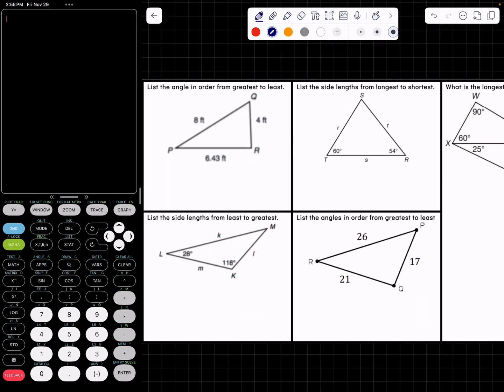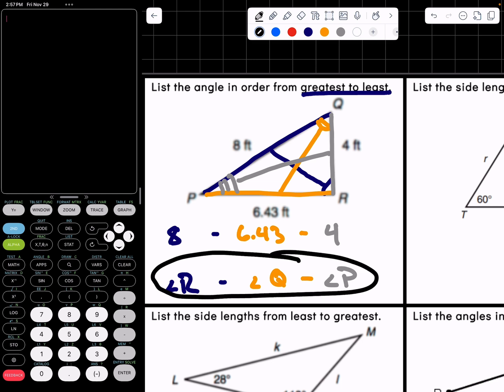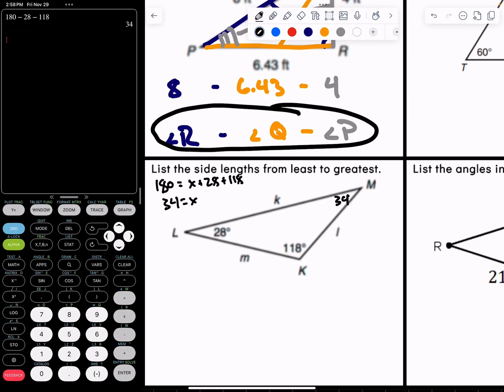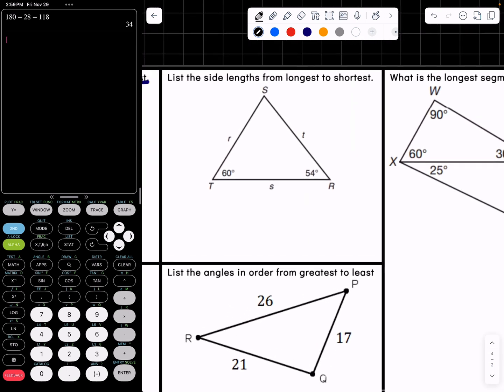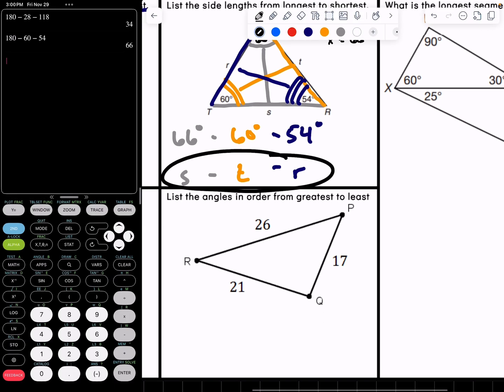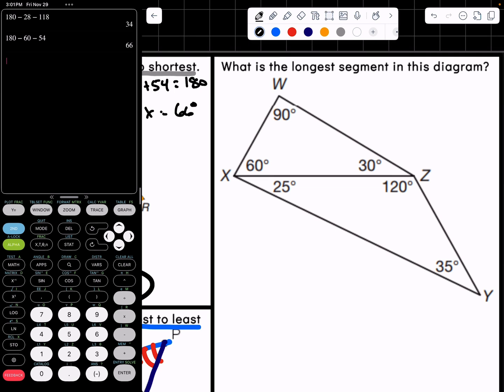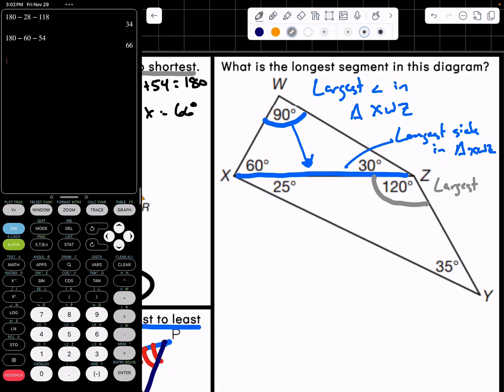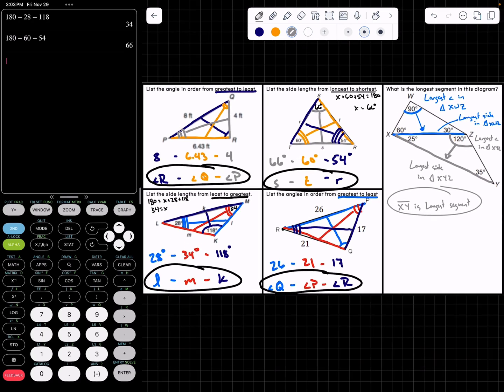M2T5.1 - Triangle Theorems - Ordering Sides/Angles in Triangles